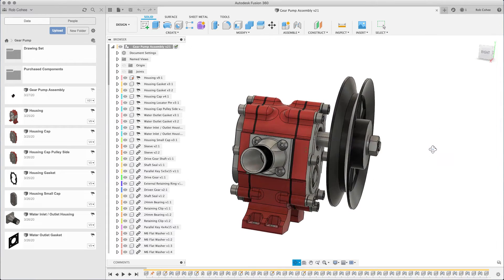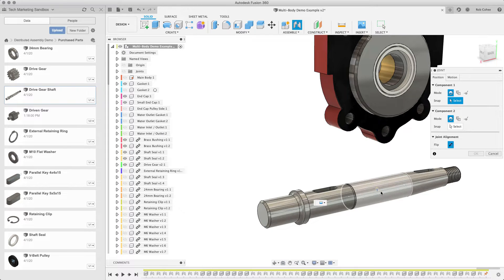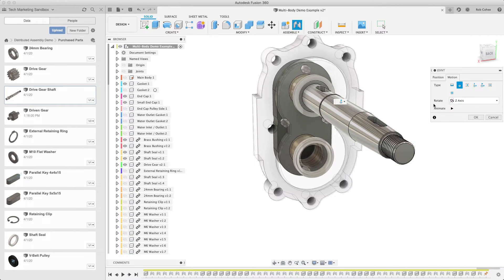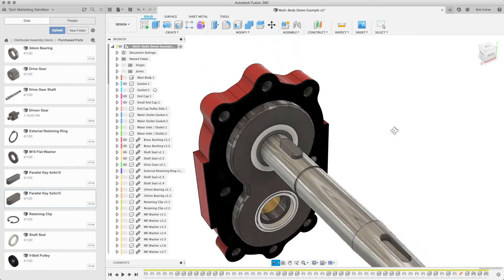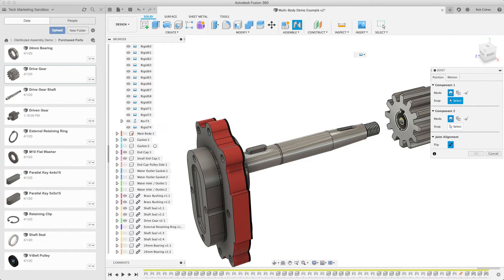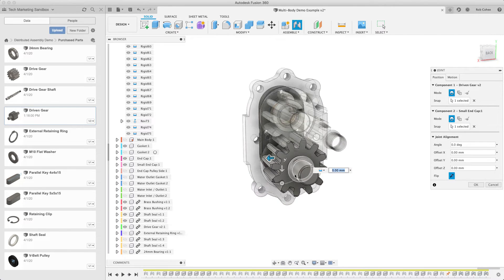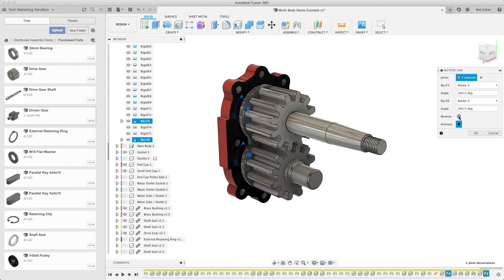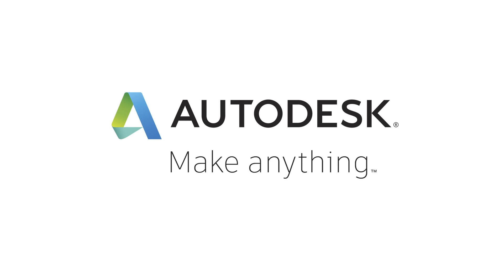08 Fusion 360 Component Positioning with Joints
Here's the much hyped video in this series on Joints. In it Rob Cohee Sr. Product Manager for Fusion 360 discusses component positioning, Rigid & Revolute joint types, and animating the assembly to get the gears to mesh.